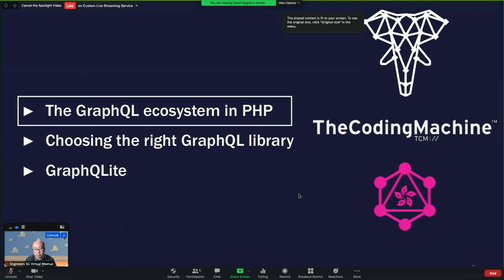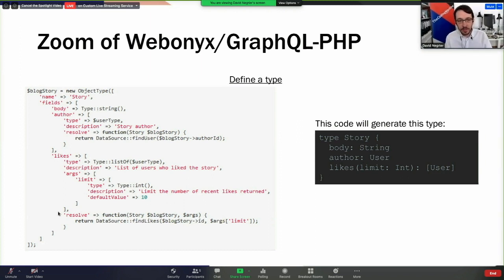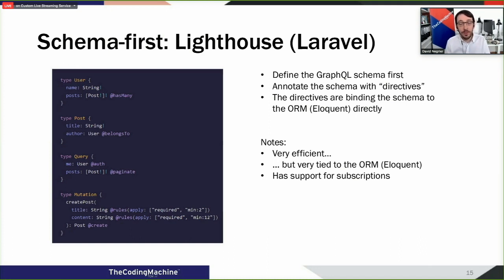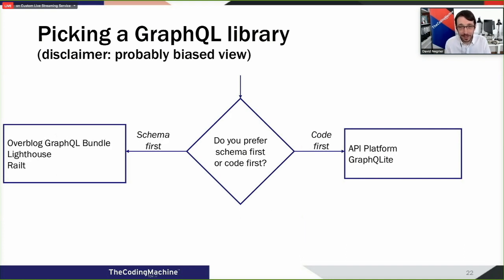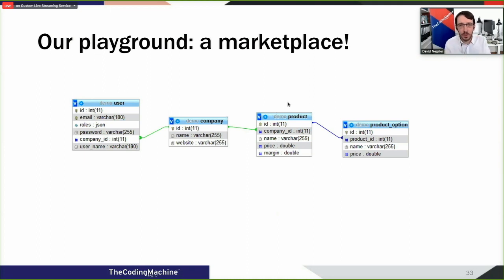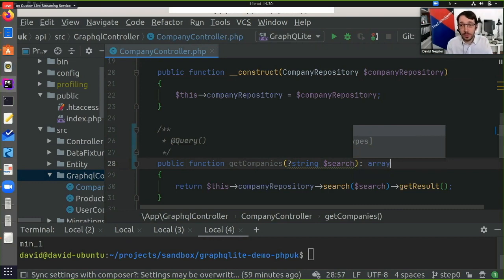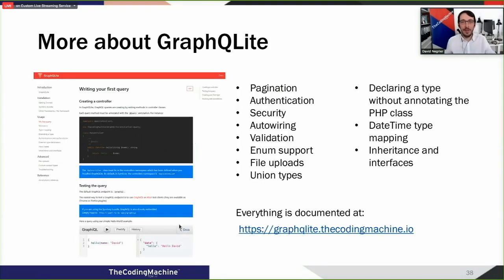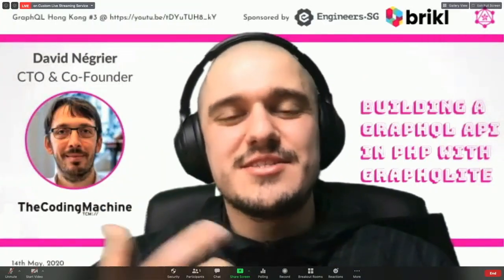Building a GraphQL API in PHP with GraphQLite - GraphQL Hong Kong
Speaker:
David Négrier (@david_negrier)

In this talk, we will have a look at the GraphQL ecosystem from the standpoint of a PHP developer. We will review the options available to PHP developers and the different strategies used by PHP libraries to implement the GraphQL protocol. Finally, we will dive into [GraphQLite] This framework-agnostic library lets you build a schema simply by annotating your PHP code.